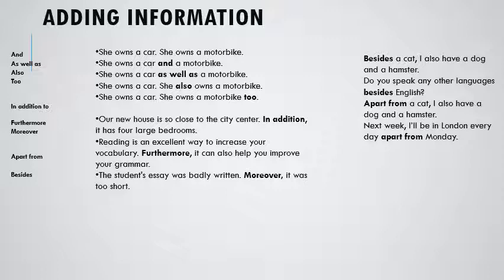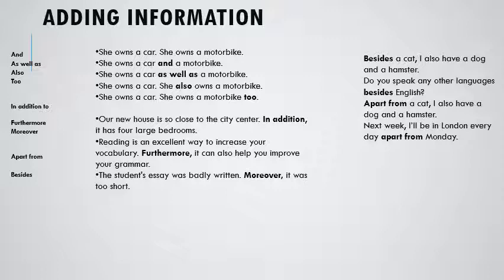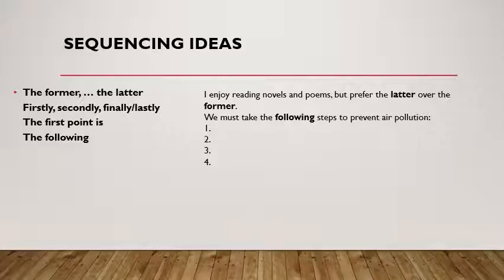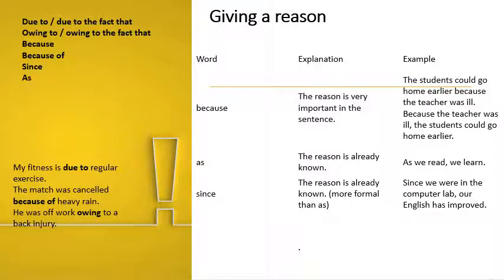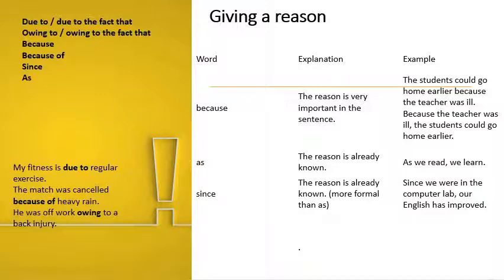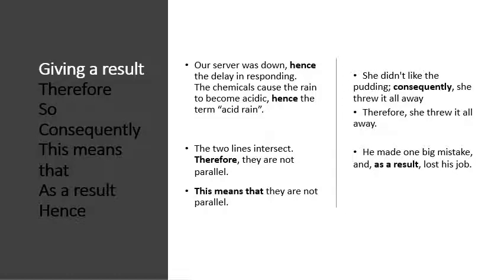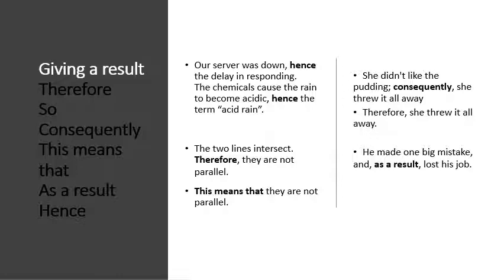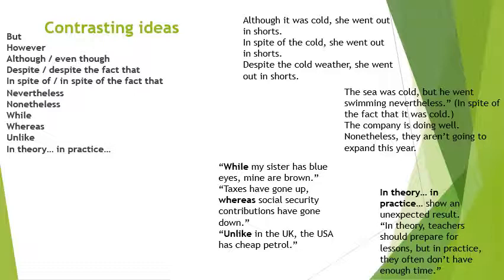SEMESTER 1 MODULE 1 GRAMMAR LESSON